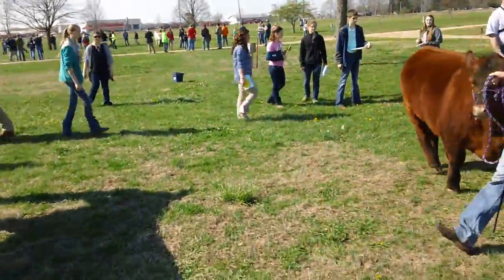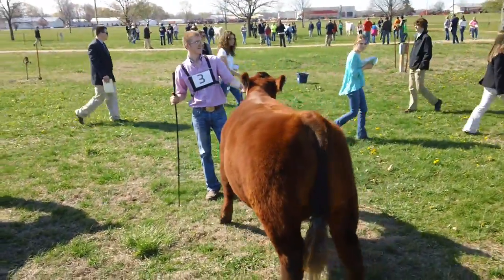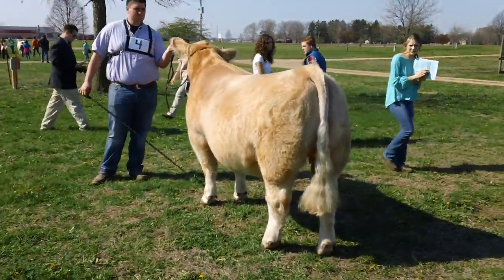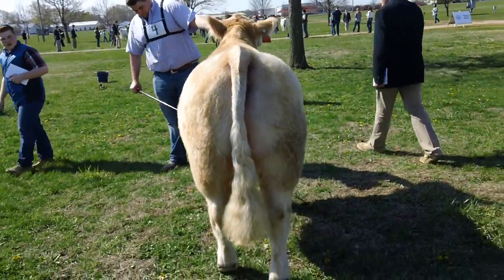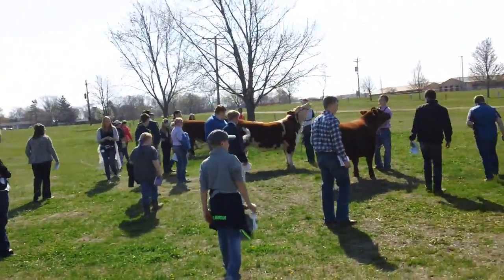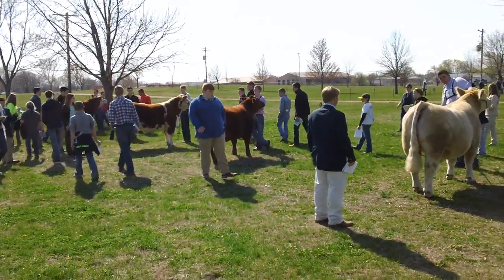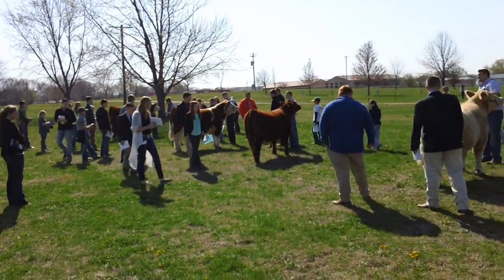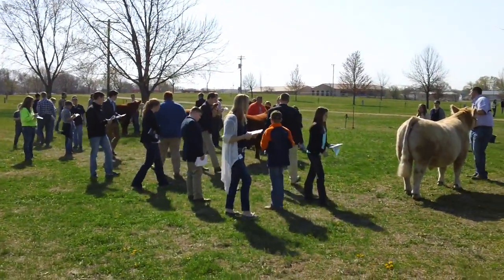ICC 2016 Market Steers